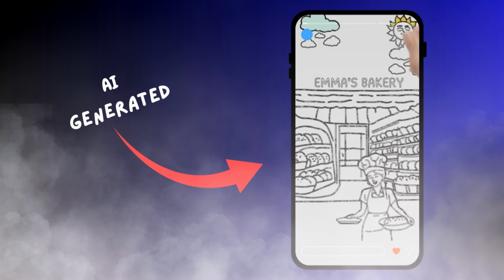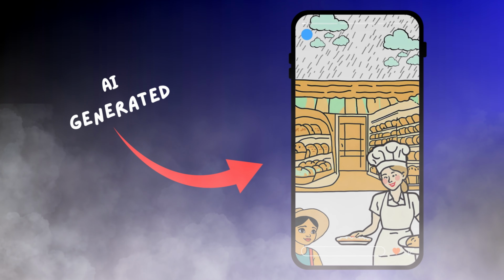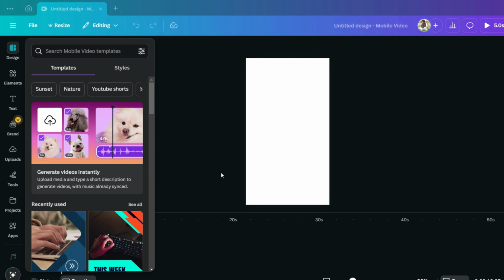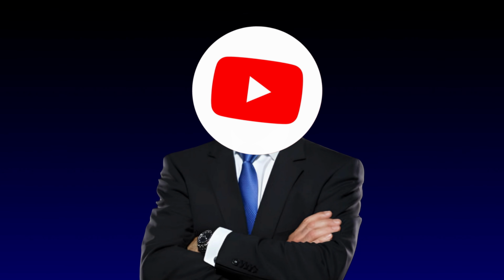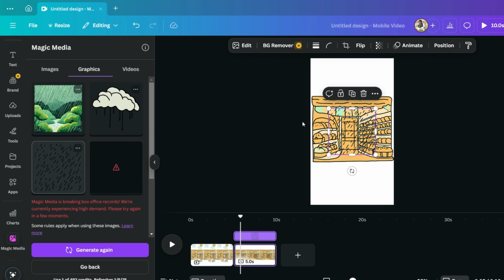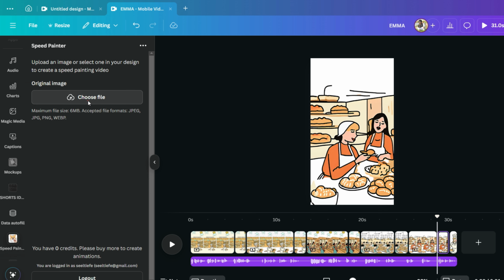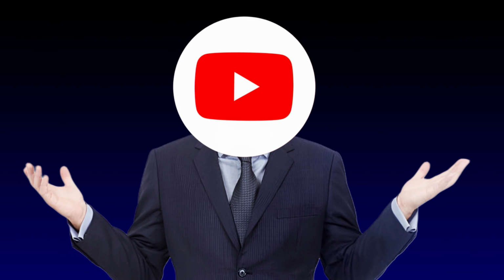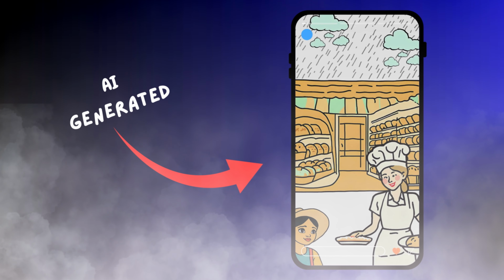Canva Whiteboard Animation: A COMPLETE Guide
create free whiteboard animation with canva ai

In this tutorial I will show you how to create completely original whiteboard animation in Canva using AI generated graphics and the SpeedPainter app.

Keywords -